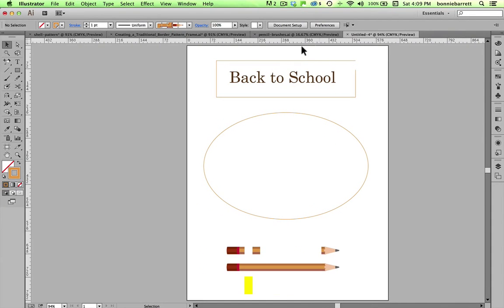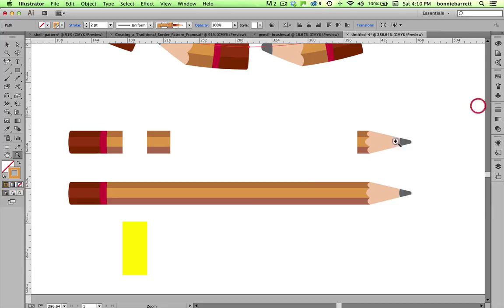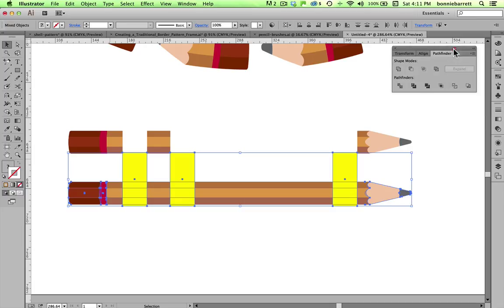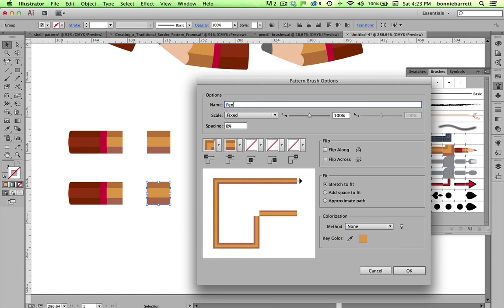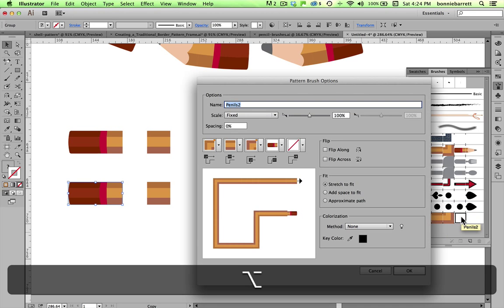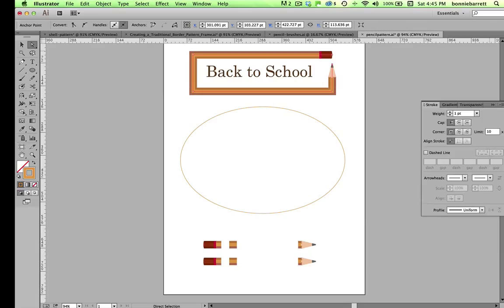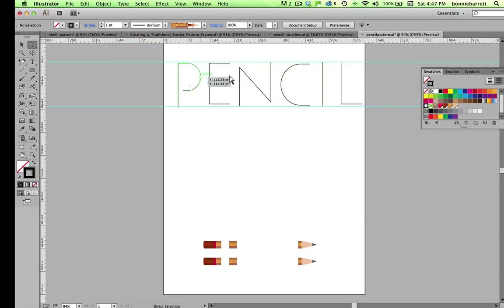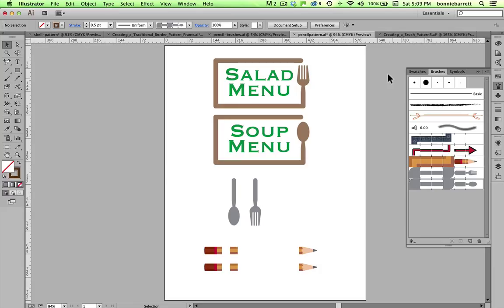Create a Pattern Brush in Adobe Illustrator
Create a flexible pattern brush of a pencil in Adobe Illustrator. Apply instantly to any path or shape.